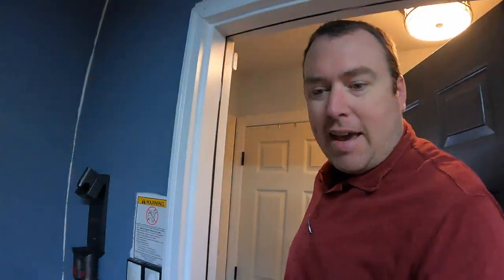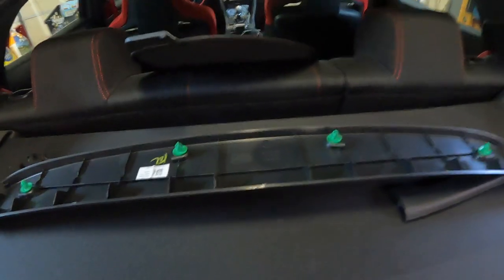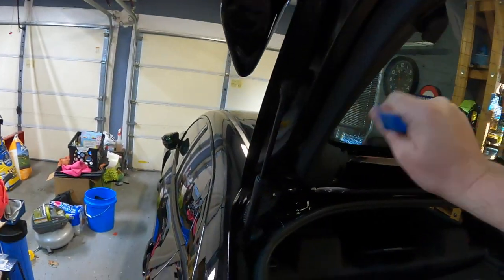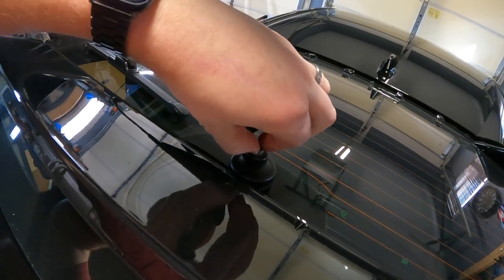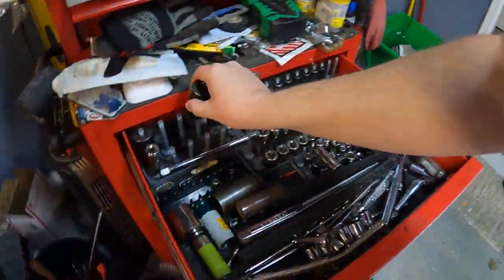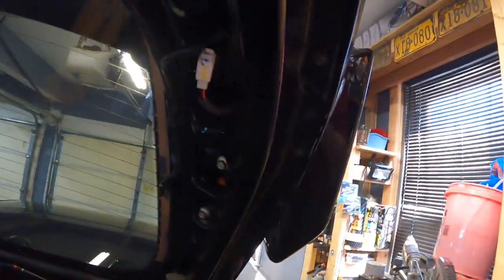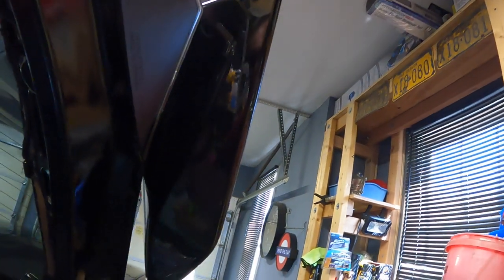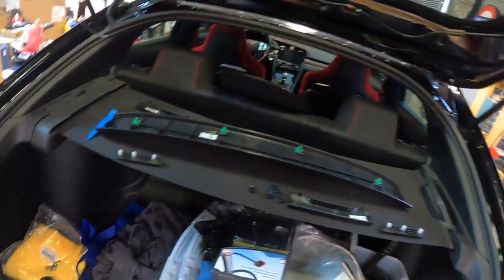Adding Lightness - rear wiper delete modification! 2017 Civic Type R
This video explains the steps necessary to remove the rear windshield wiper on a 2017 Civic Type R subject car. The same procedure could apply to any of the 10th generation Civic hatchbacks except the LE which has no rear wiper and no hole in the glass.
These steps would be most of the steps needed to add a rear facing dash cam.

for more tips and for the detailing products used here